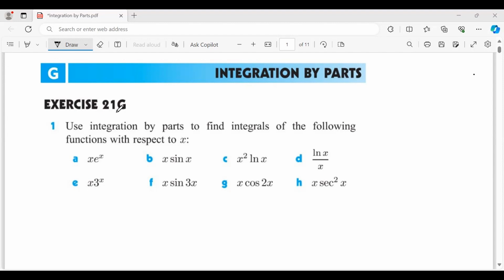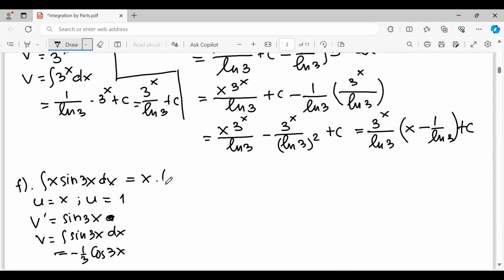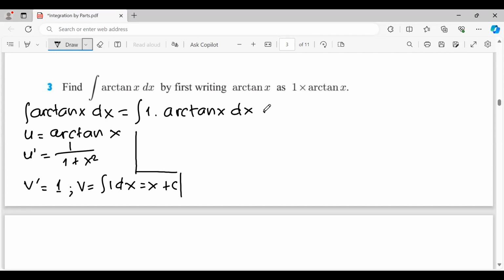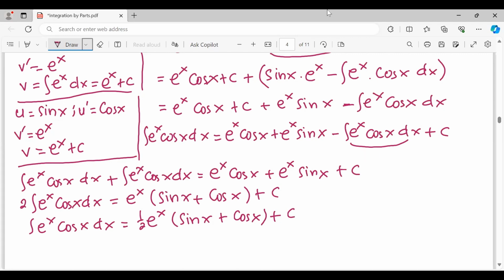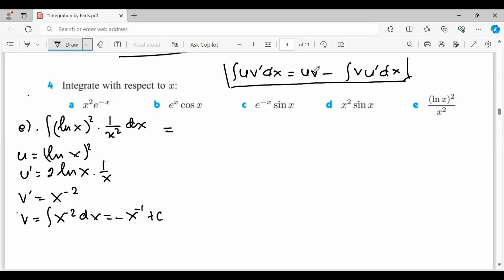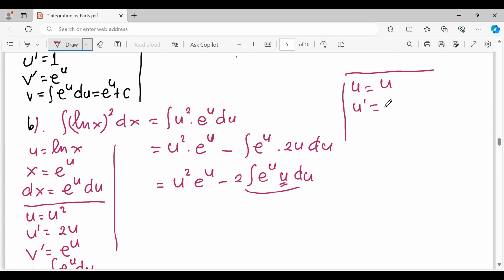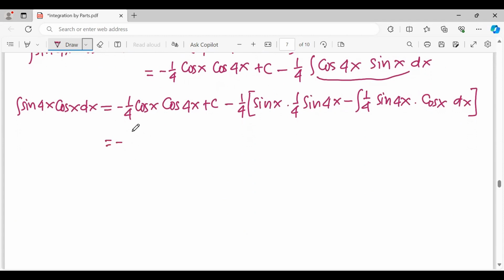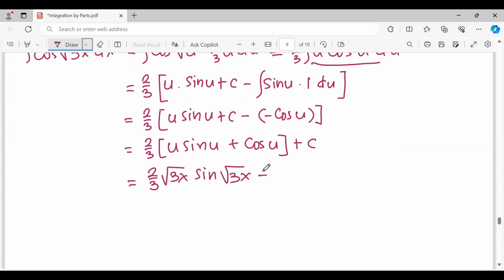Integration by Parts - Solving Exercise 21G of Mathematics Analysis and Approaches HL-2.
IBDP Mathematics. An explanation of how to solving Exercise 21G. Techniques of Integration, by : Hendrik Fery Waloni